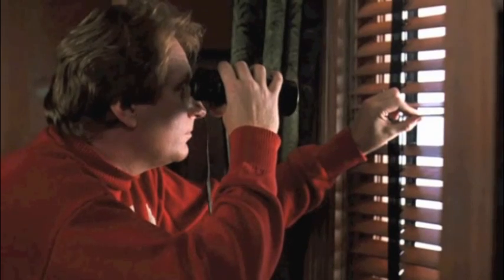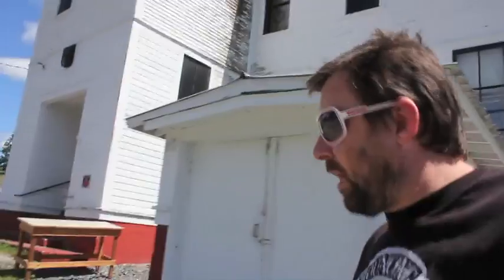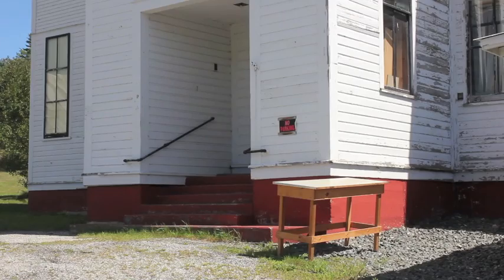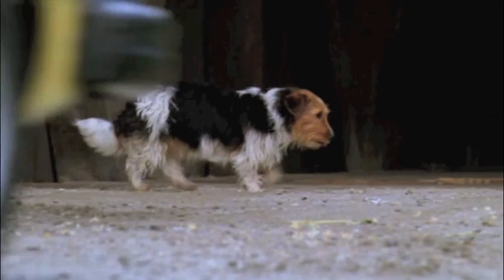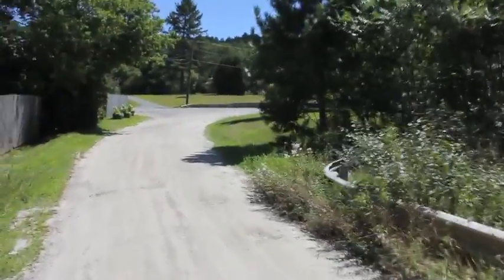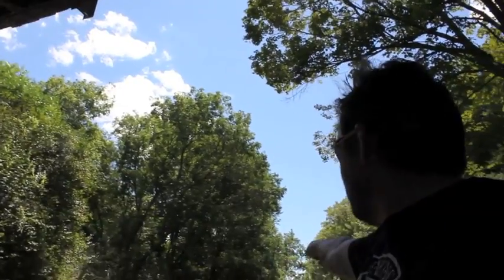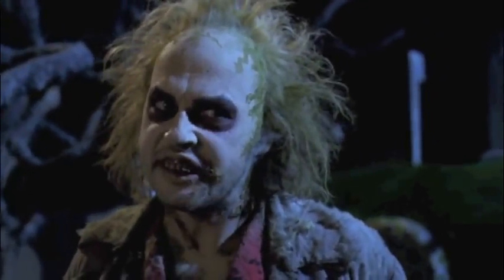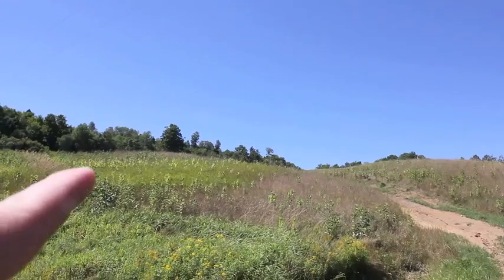BEETLEJUICE - Filming Locations - Inside Tim Burton Town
The town had no cell phone reception and still had a video store, perfection.